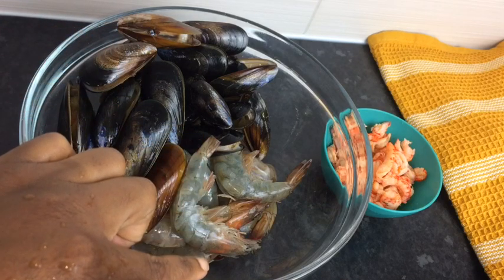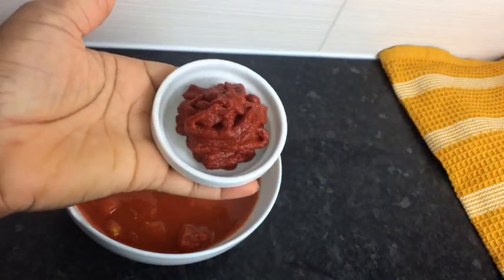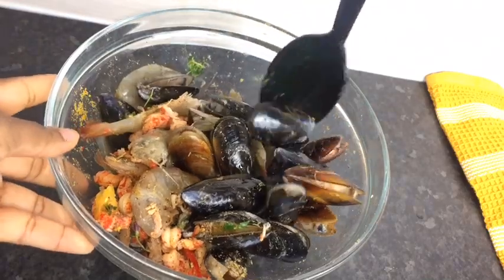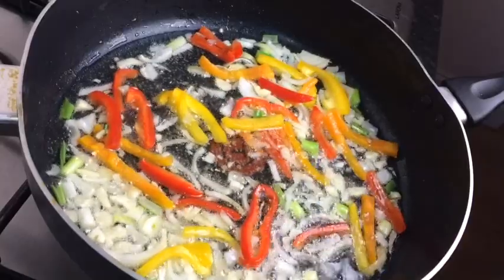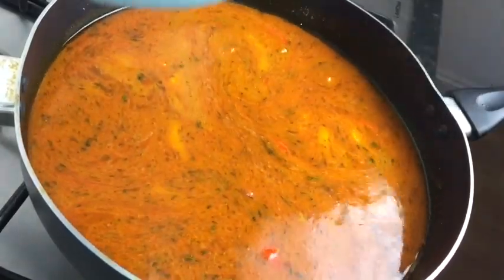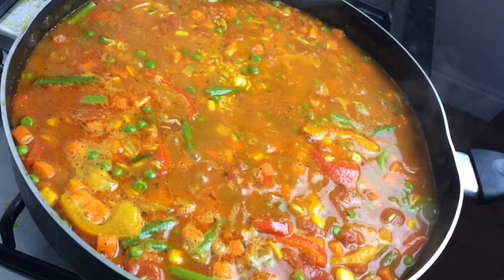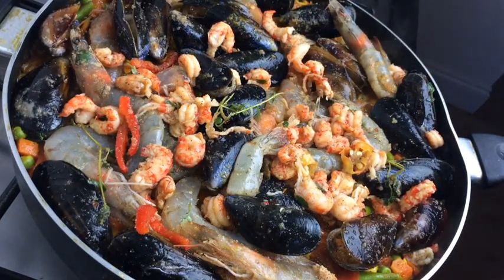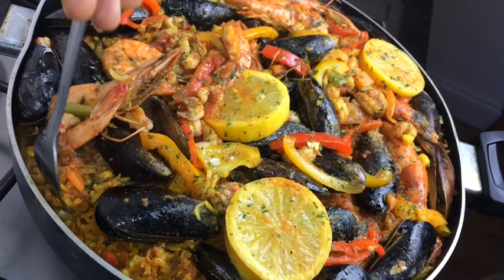THE BEST SEAFOOD RICE | Shirmp,Mussels,Crayfish Tail,Seafood Rice | Spanish Seafood Paella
🎈Ingredients

Mussels
11 shrimp
Crayfish tail

1/2 Bell peppers all the colours
1 onion
1 straw spring onion
4 cloves of garlic

1 Tsp Garlic powder
1 Tsp Onion powder
1 Tsp Cajun seasoning
1 Tsp Black pepper
1 Tsp Parsley
1 Tsp All purpose seasoning
1 Tsp Everyday seasoning
1 Spoon Curry powder

1 to 1/2 cup mixed vegetables
1 can tomato
4 Spoon tomato purée

1 Tsp fish seasoning
1 Tsp black pepper
2 Spoonful of oil

Tiny amount scotch bonnets Pepper
Just a bit Fresh tyme

2 Cup basmati rice/ you Can used whatever you prefers
1 Tsp Salt
1 Spoon Butter

2 Cup Of water